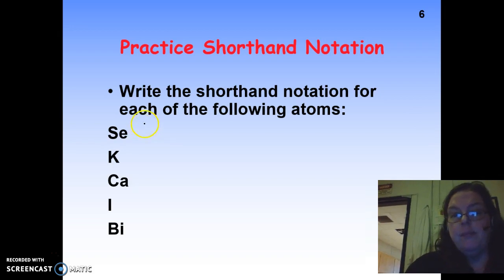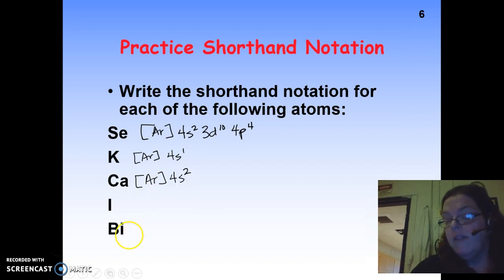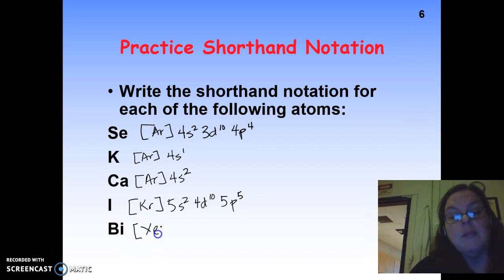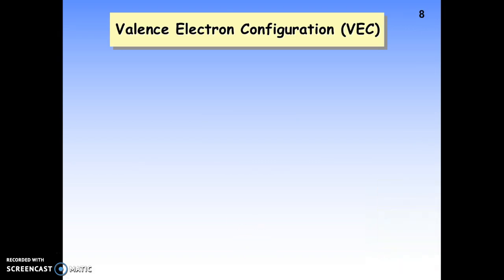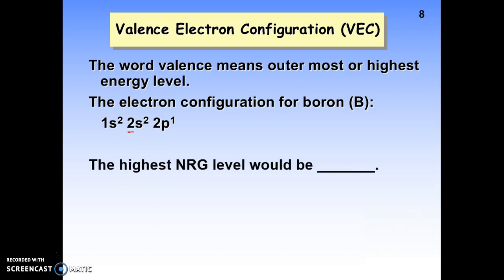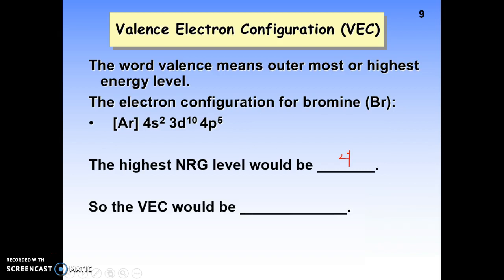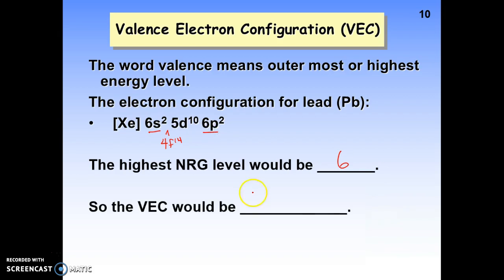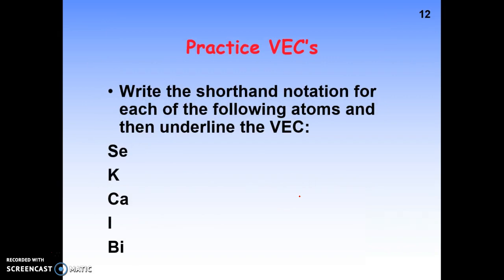Valence Electron Configuration